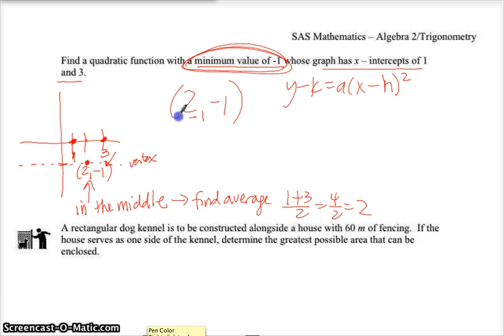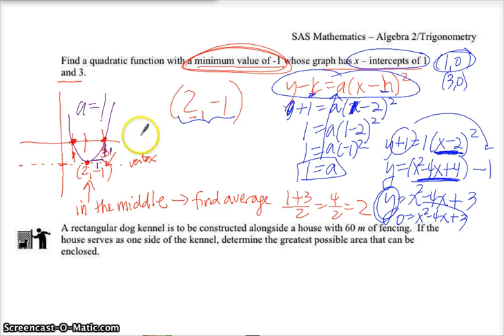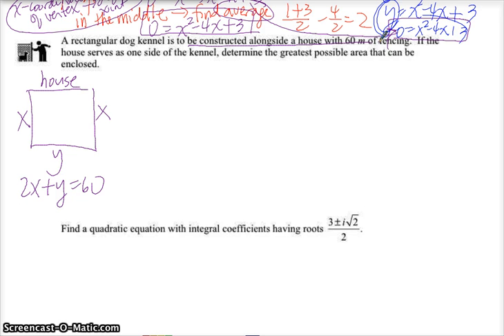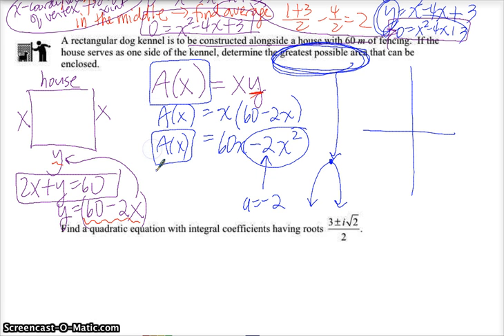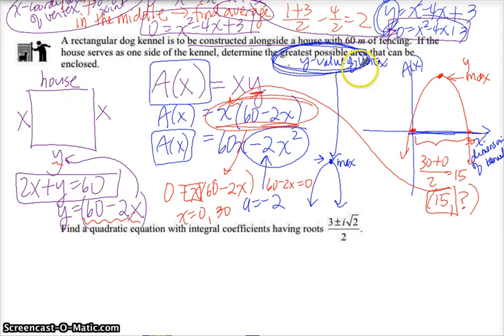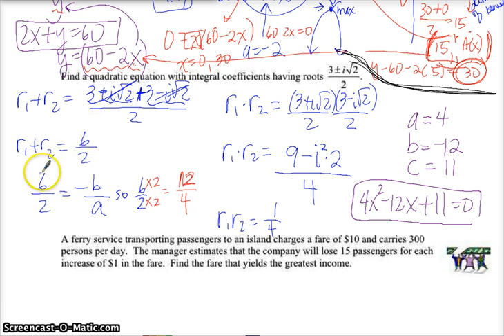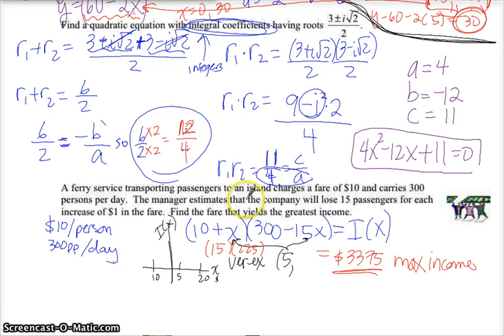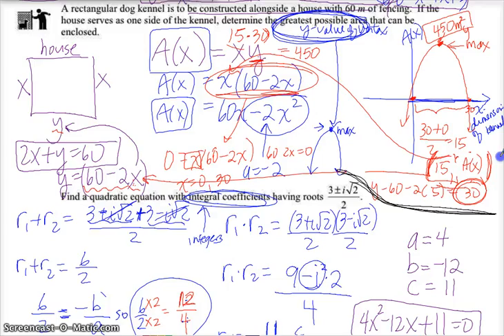7 7 part 2